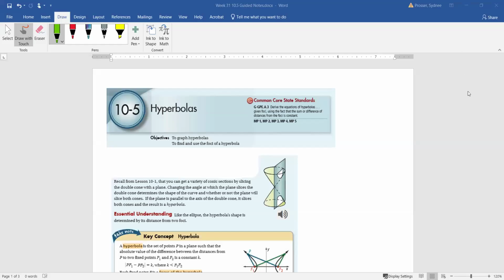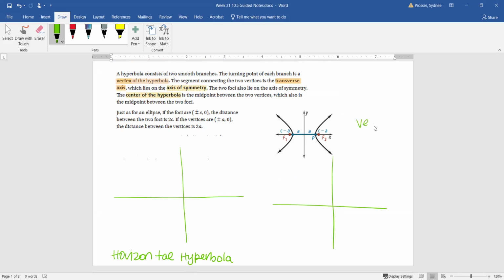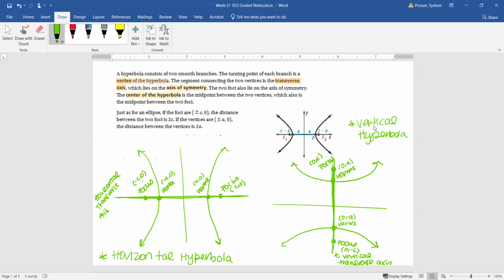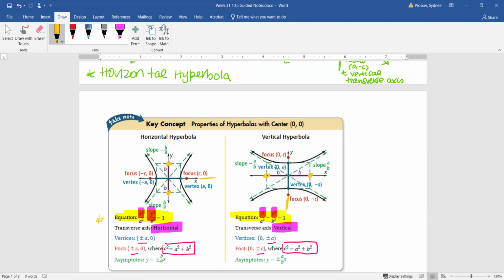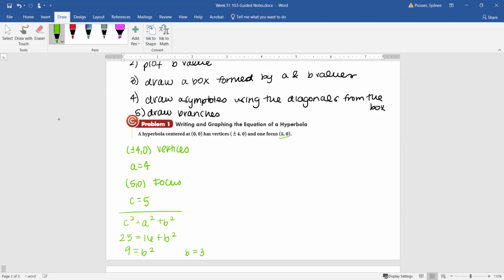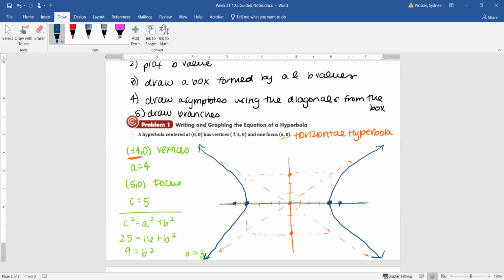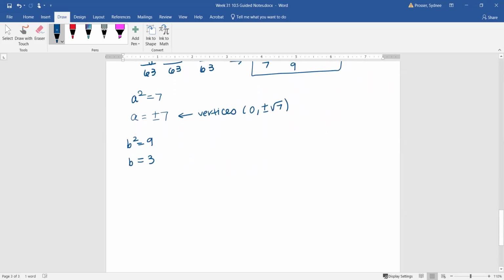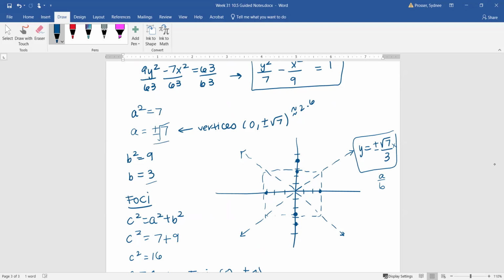Week 31 10.5 The Hyperbola